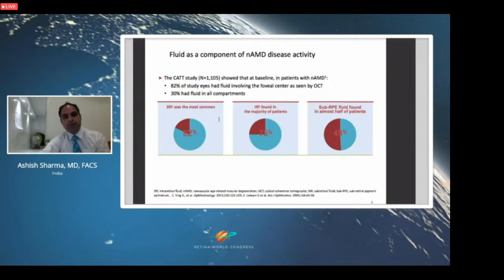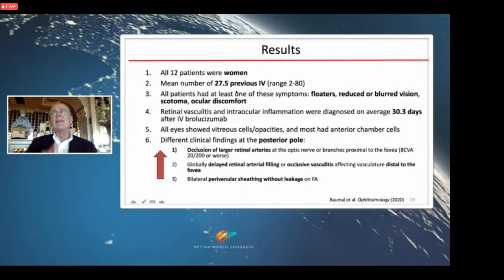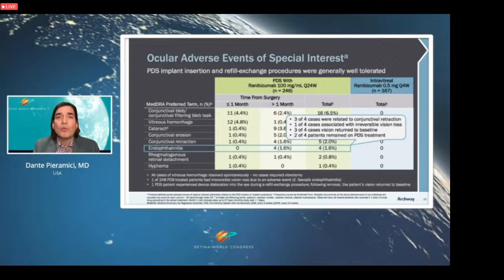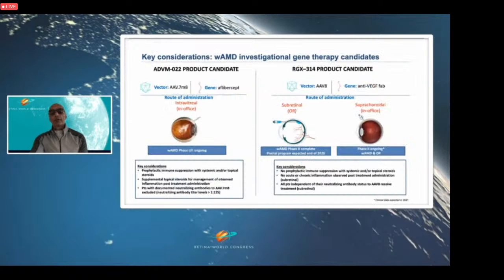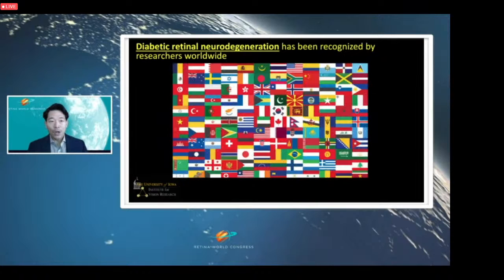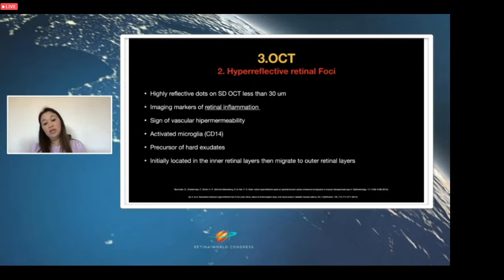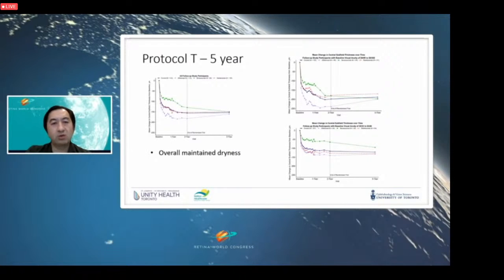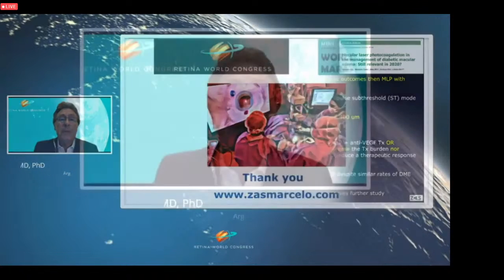Retina World Congress E-Live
RWC Education Live (RWC E-Live) showcases the foremost international retina specialists and the latest scientific advances and best practices in retinal health,
Join us and over 50 representations from over 25 Retina Societies, On Sunday, Dec 13th at 6.30 PM IST